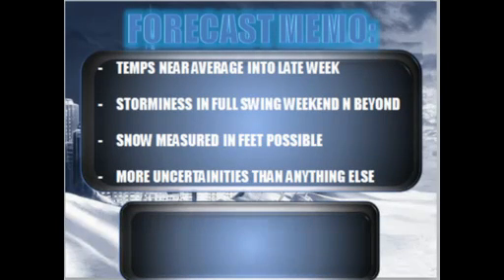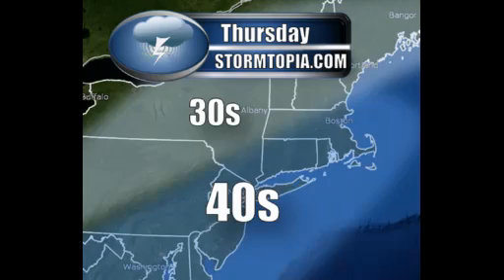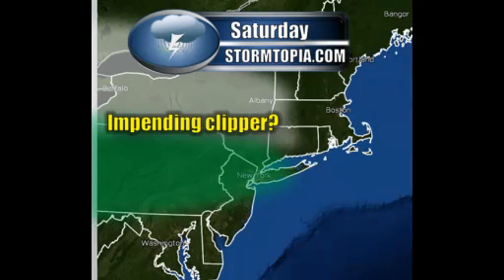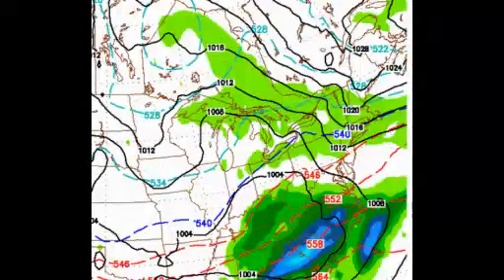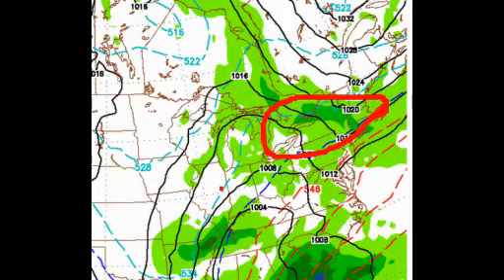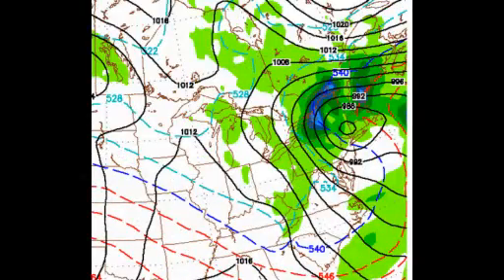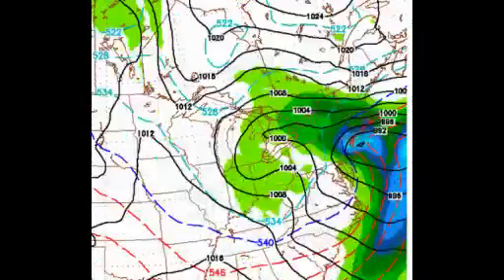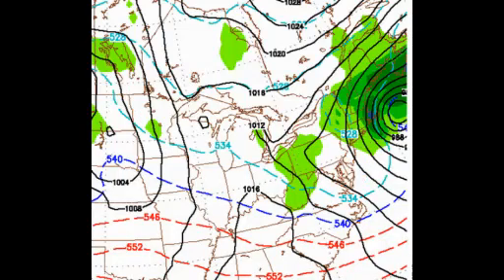December 12th- Thing's turn stormy by end of week